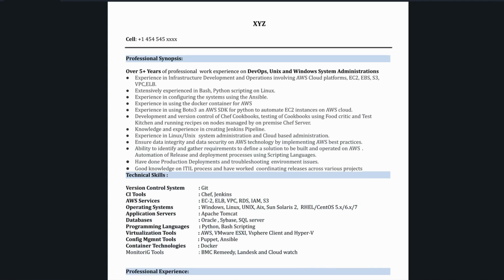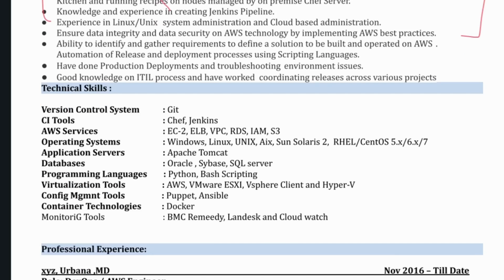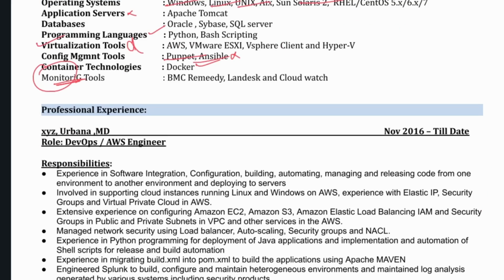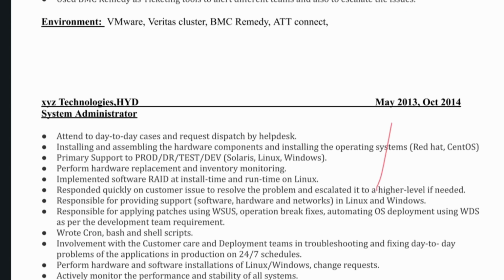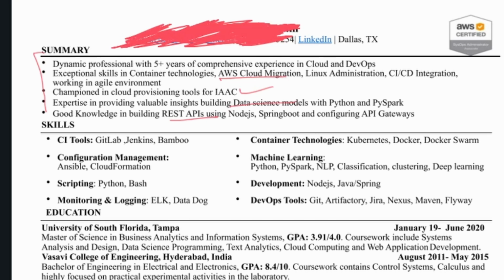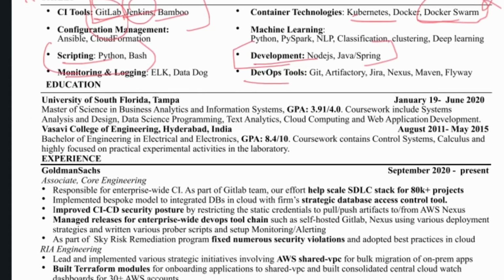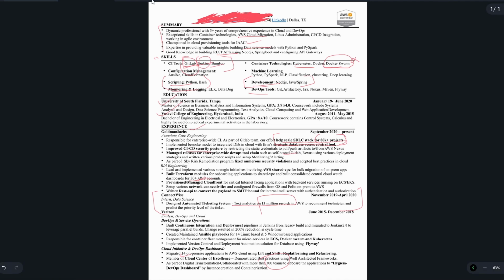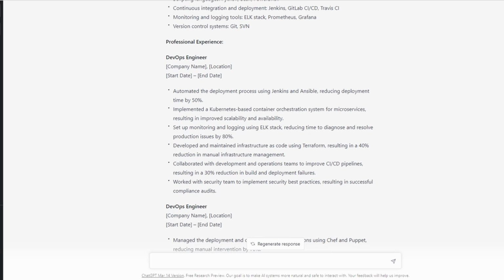The Ultimate DevOps Resume Guide Tips, Examples, and Best Practices for Landing Your Dream Job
Are you a DevOps professional looking to take your career to the next level? One of the most important steps in that process is crafting an impressive resume that showcases your skills, experience, and accomplishments. In this video, we'll share tips and strategies for creating a standout DevOps resume that catches the attention of hiring managers and helps you land your dream job.

We'll cover everything from choosing the right format and tailoring your resume to the specific job you're applying for, to highlighting your most relevant experience and quantifying your achievements. Whether you're just starting out in your DevOps career or looking to make a transition to a new role, this video will provide you with the insights and tools you need to create a winning resume that stands out in a competitive job market.